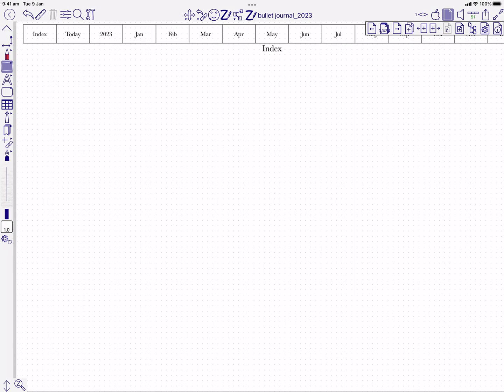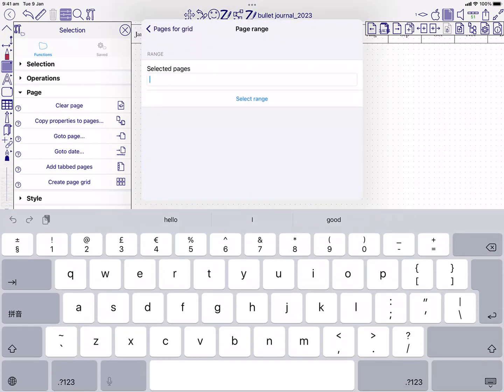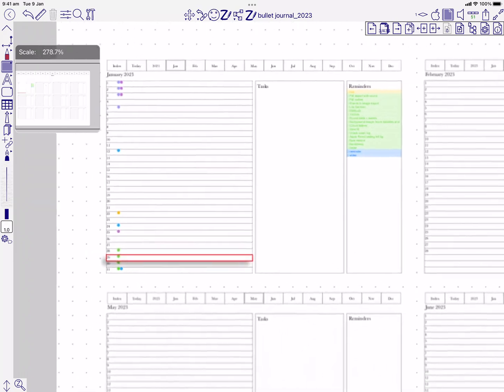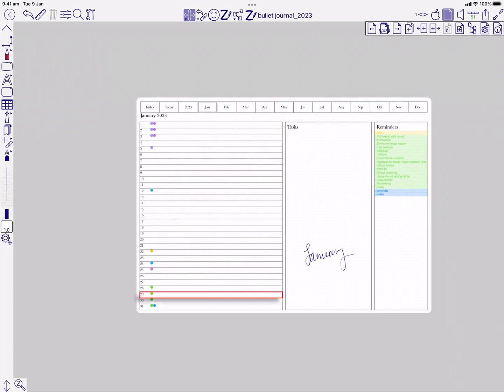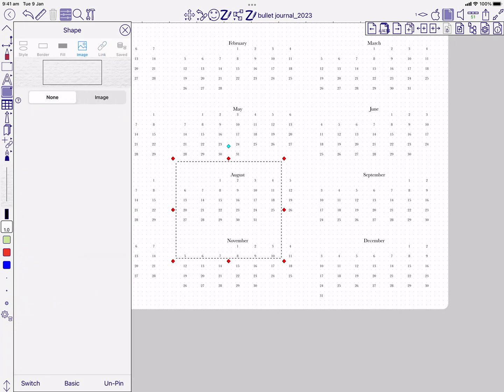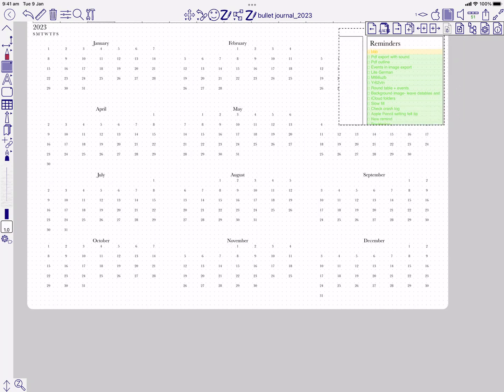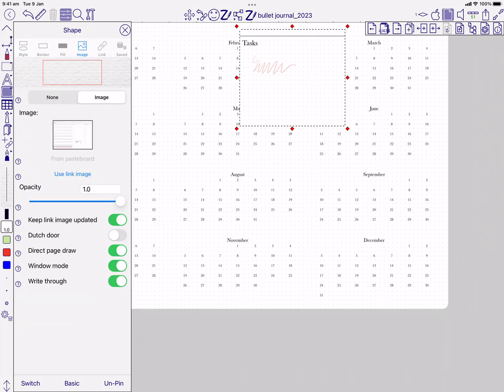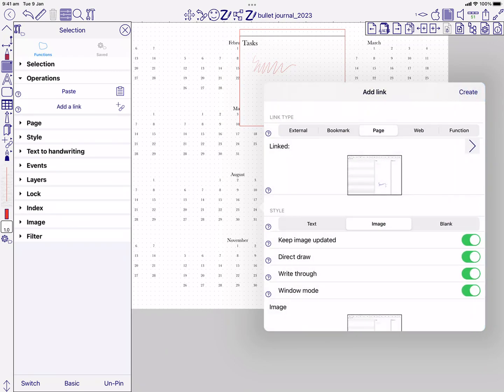Write-through links in ZoomNotes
You can now turn on 'Write-through' on any links (to other pages in a document) in ZoomNotes. This lets you edit the linked-to pages directly from the page containing the link.